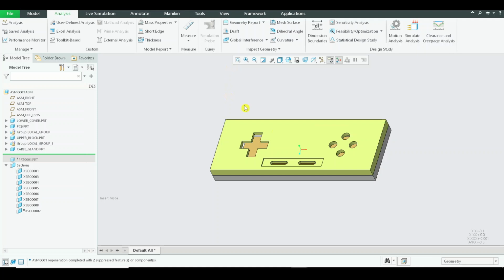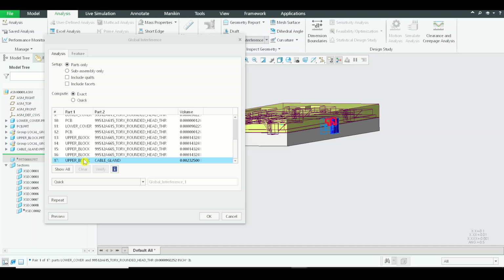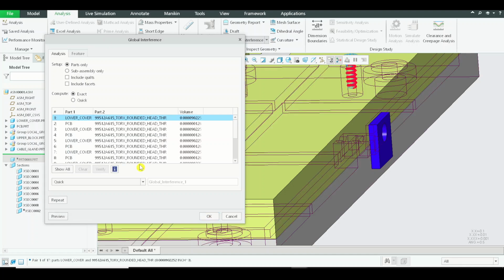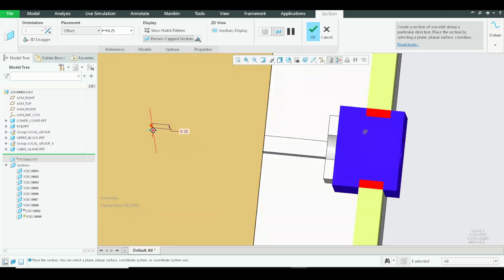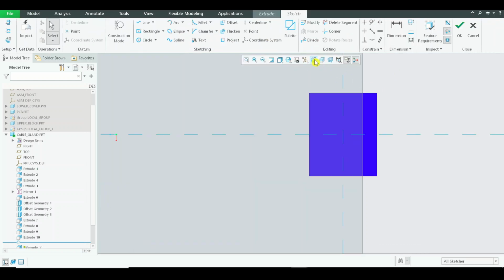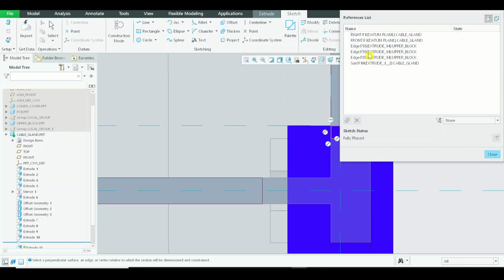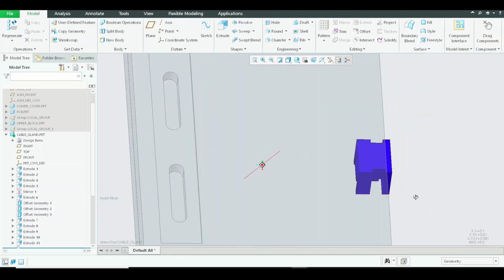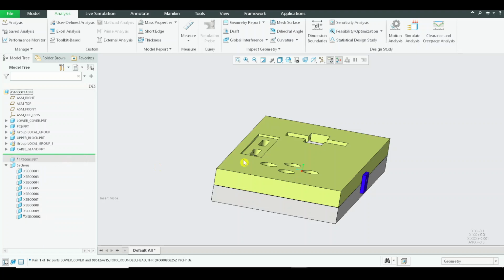Fixing Strain Relief Interference Issues | Creo Parametric Global Interference Resolution - Part 20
In this video, we address and resolve interference issues between the strain relief component and the joystick cover, which were previously identified during a global interference analysis in Creo Parametric. The geometry is updated to ensure clearance and proper fit, following best practices in Design for Assembly (DFA) and DFM.